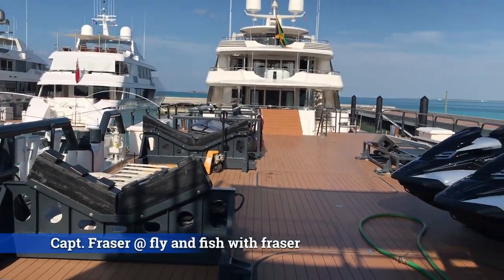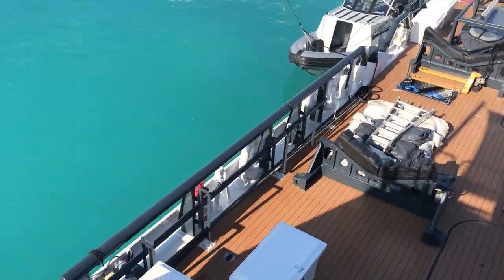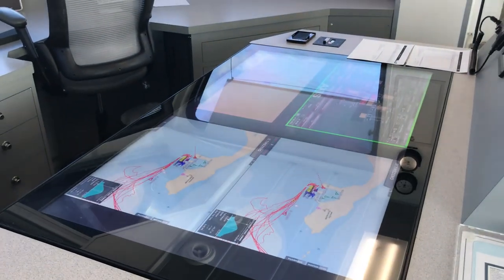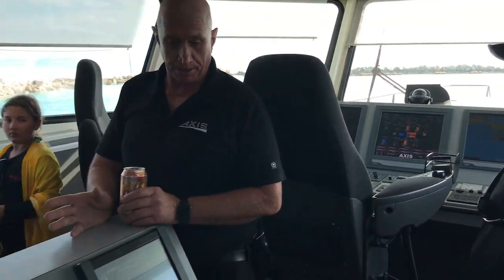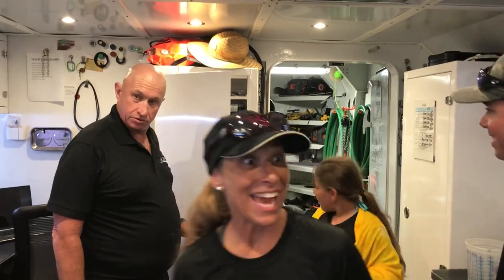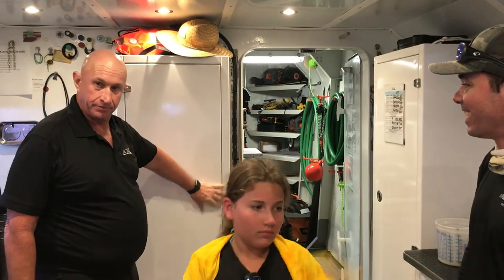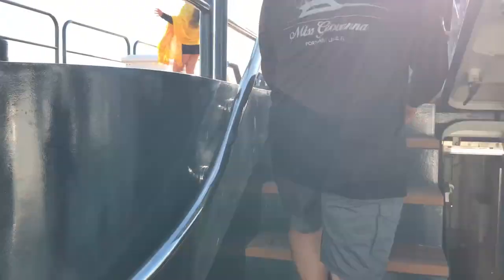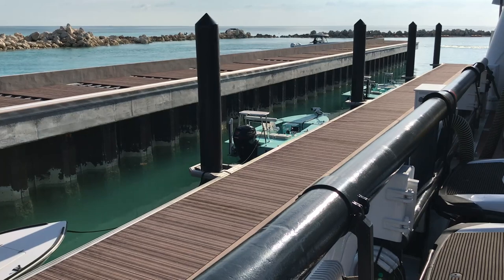ONBOARD SUPER YACHT AXIS support vessel for Carl Allen and Viking Sportfish "Frigate" Walkers Cay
ONBOARD SUPER YACHT AXIS ! support vessel for Carl Allen and Viking Sportfish Frigate Walkers Cay. Filmed this short tour during the Walkers cay Blue Marlin Invitational 2021 Thank you to Carl Allen for processing and implementing the Required Bahamian Covid tests onboard for those in the tournament.

Axis is built with a steel hull and steel / aluminium superstructure, with composite decks. Powered by 4 x diesel Caterpillar (3512C TA) 1,118hp engines, she comfortably cruises at 16 knots, reaches a maximum speed of 22 knots with a range of up to 5,000 nautical miles from her 230,000 litre fuel tanks at 16 knots.

Axis is a motor yacht with an overall length of 55.3 m. The yacht's builder is Damen Yachting from The Netherlands, who launched Axis in 2016. The superyacht has a beam of 9.25 m, a draught of 2.65 m and a volume of 465 GT.

Axis features exterior design by Damen Yachting. Up to 12 guests can be accommodated on board the superyacht, Axis, and she also has accommodation for 9 crew members, including the ship's captain.

Axis has a steel hull and an aluminium superstructure. She is powered by 4 Caterpillar Inc engines, which give her a top speed of 16 kn. The yacht carries 230,000 litres of fuel on board.

SOUNDTRACK